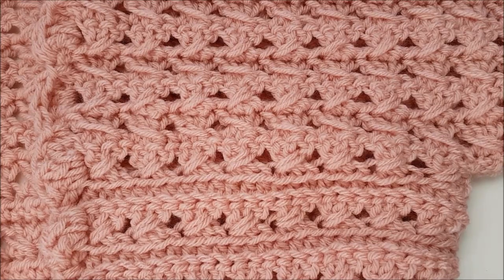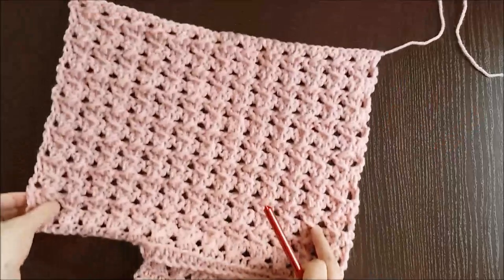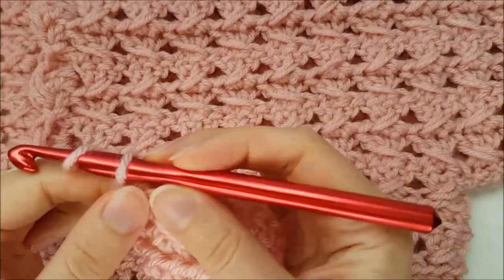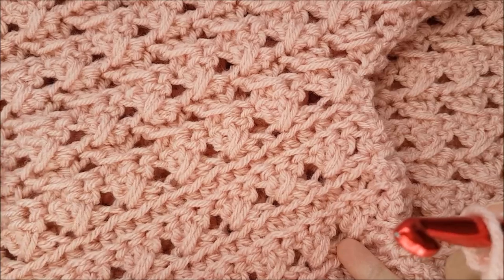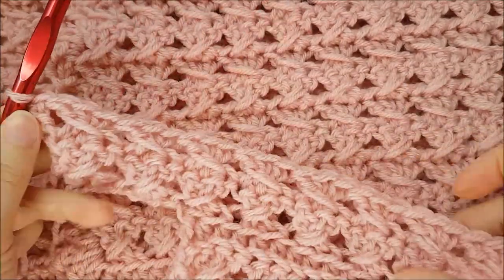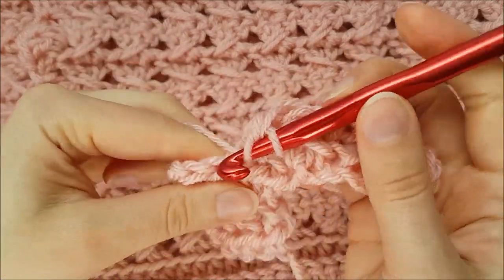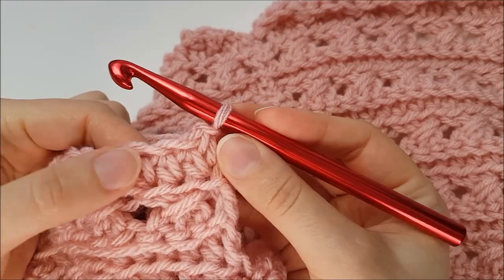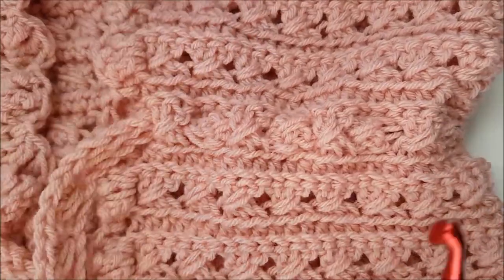Kimono Crochet Cardigan | Easy Crochet Lace for Beginners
This very easy kimono crochet cardigan lace is made with a large hook and medium / aran weight yarn for fast & satisfying results! This kimono cardigan free pattern could be your first lace cardigan for the summer, because it's made with just 3 pieces and no separate sleeves & it's an easy crochet lace for beginners. Available in 9 sizes, explained in US terms.

To clarify the crochet lace edging: the mistake in the video is corrected by the subtitles. However, what I show can also be done and it's a personal choice. It looks great both ways but I just think that it looks a little better if you make a slip stitch for every hdc row and 3 tr for every dc cluster row.

Take a peek at all of my free patterns in one place (link to my website)